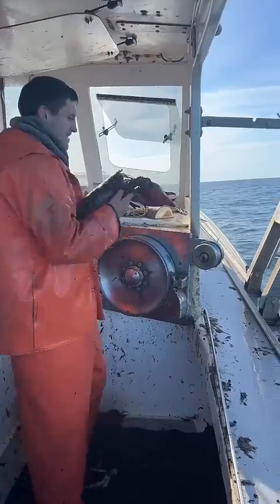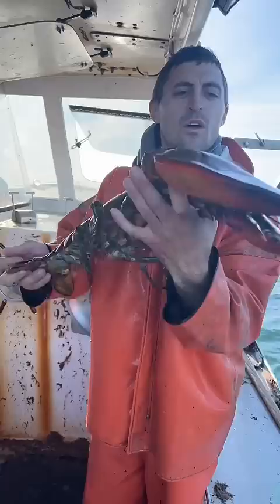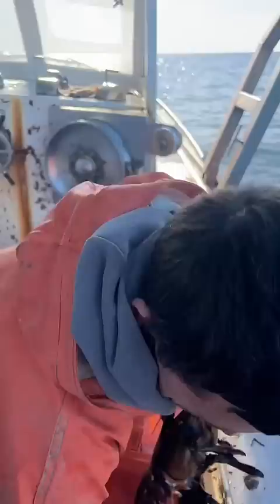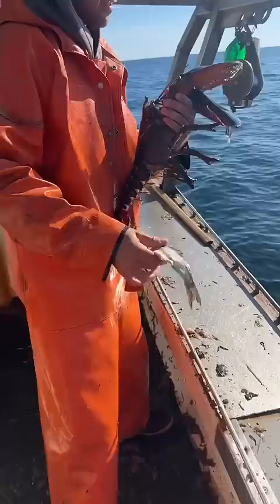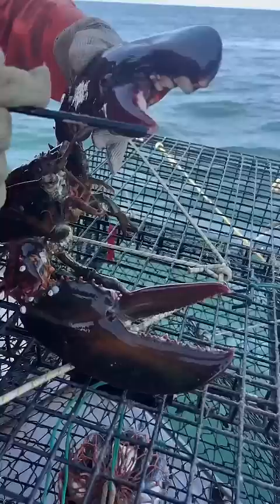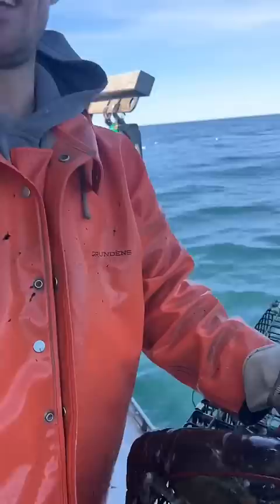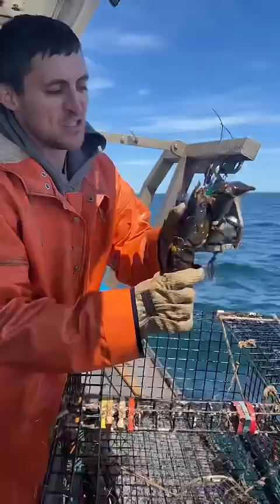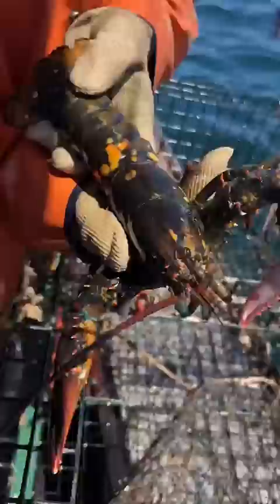Catch of the day #7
Maine lobster fishing cool catch of the day #7